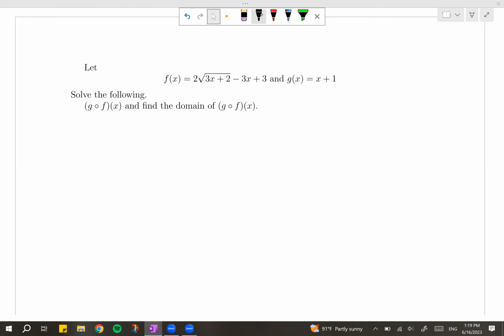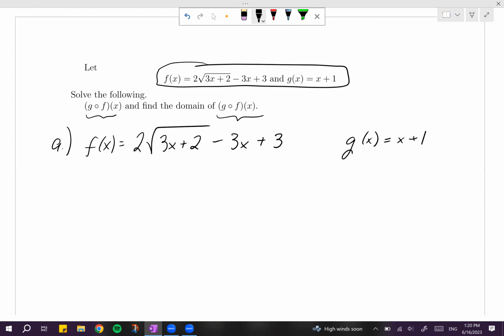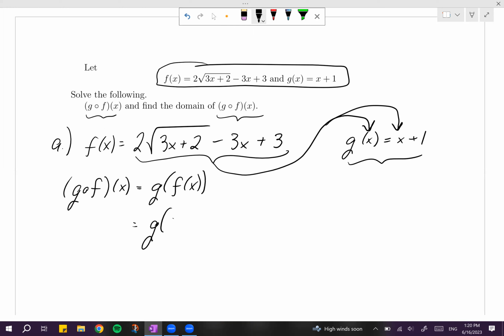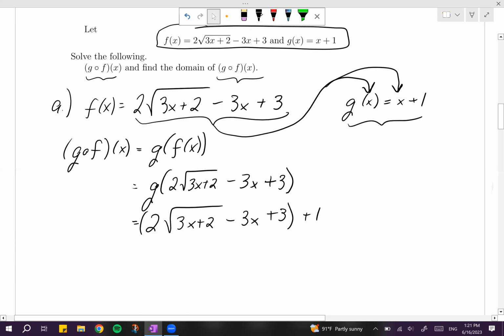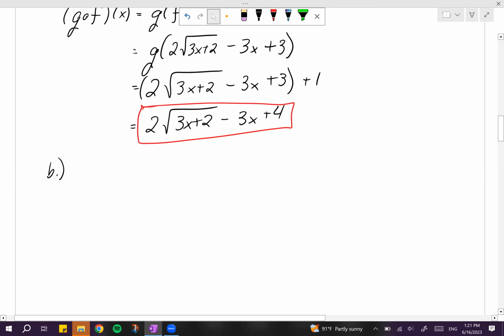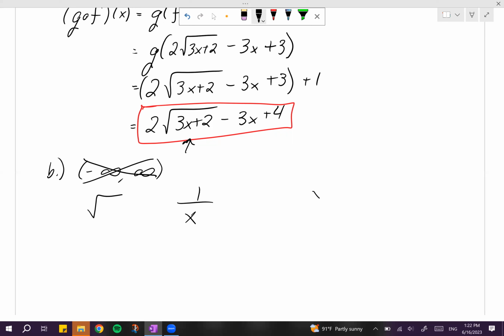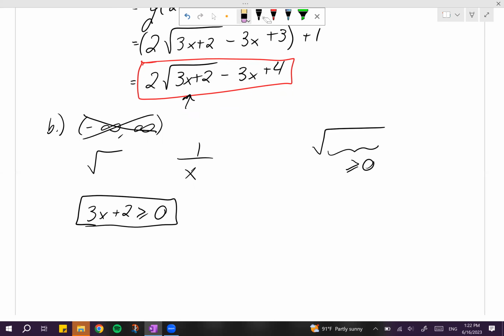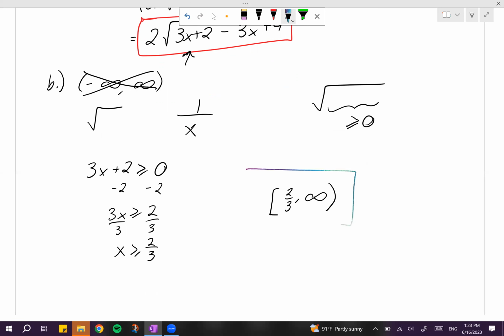0902 Lesson 9 Question 2